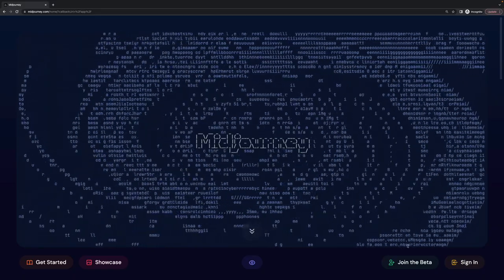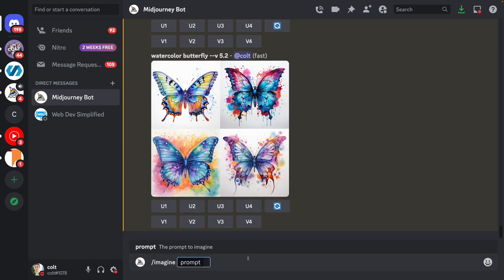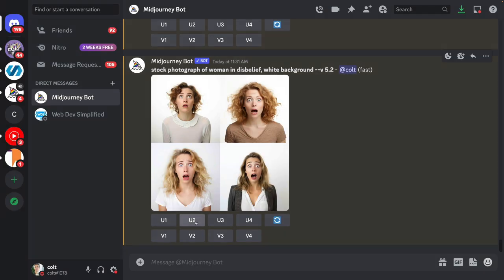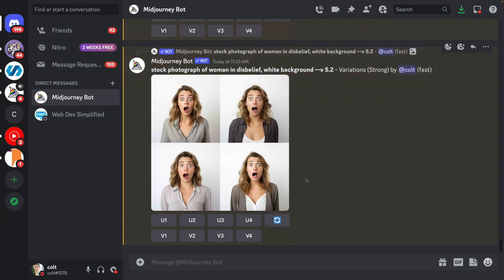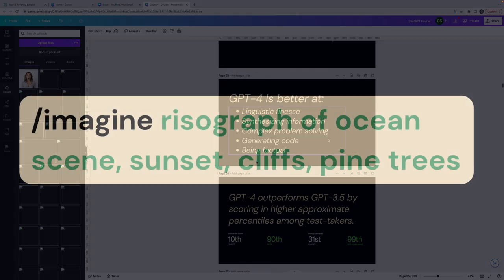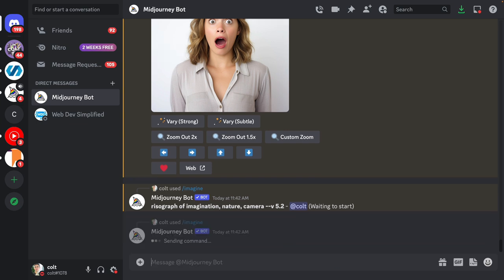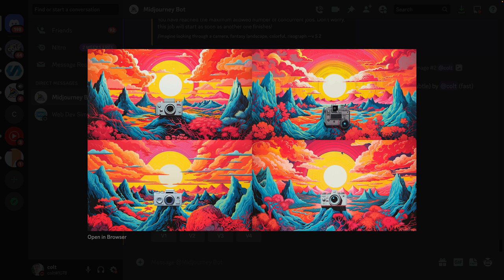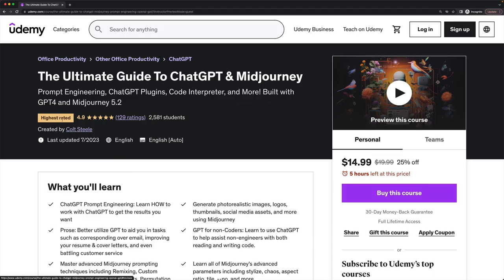Learn Midjourney In 11 Minutes - Create INCREDIBLE images effortlessly